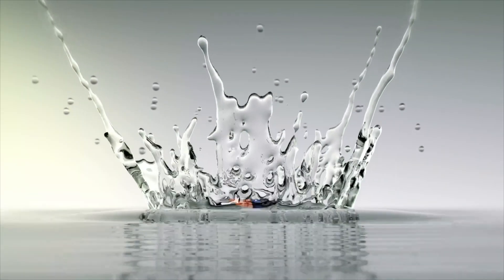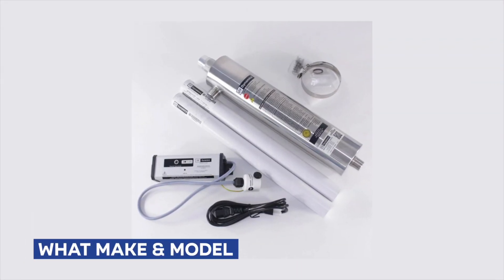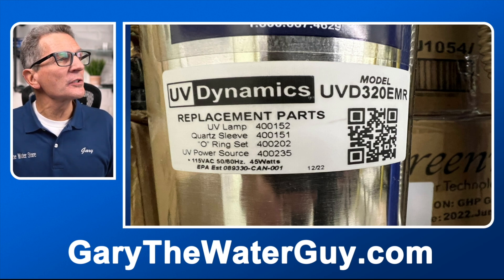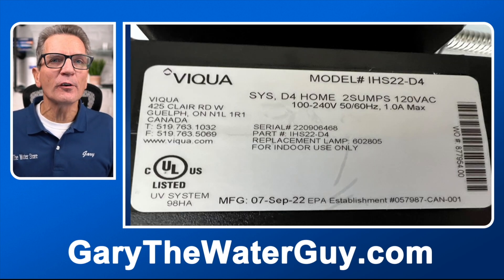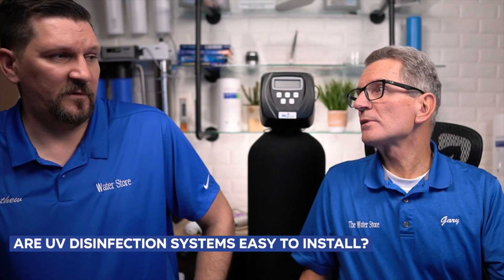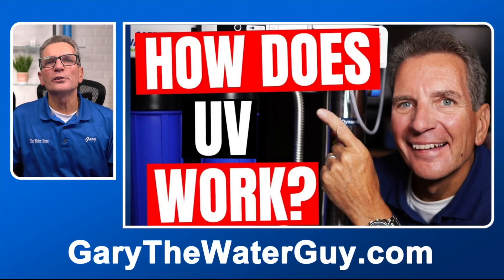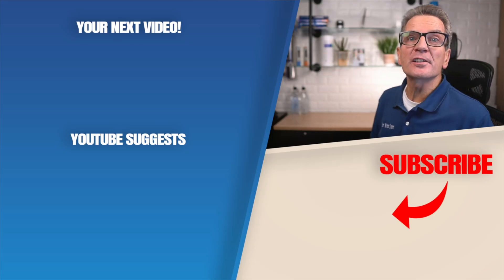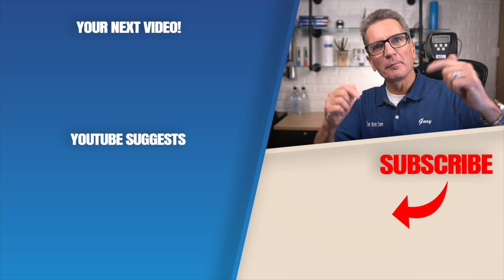Ultraviolet Water Filtration System MAINTENANCE Tips & Tricks!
Hey there, it's Gary the Water Guy! 🙋‍♂️ Together with Matthew from our tech team, we're here to demystify UV Disinfection System maintenance for you. 🛠️

Not sure about your system's make and model? No problem! 📸 Just snap a few pictures and we'll identify it for you.

Today, we're taking you step by step through everything from lamp replacement to sleeve cleaning for your system. 🏠💧

Got questions? We've got answers! "How often does it need maintenance?" "Can I service it myself?" We cover it all. 🤔

Remember, this isn't just about maintenance; it's about your family's safety! 💪 So, are you ready? Let's dive right in! 👇

2) LET’S CONNECT!

3) CONTACT!

4) SHOP!

Chapters:
00:01:35 - Introduction
00:03:10 - Maintenance of Ultraviolet Disinfection Systems
00:04:46 - Changing Water Filtration System Components
00:06:24 - Maintenance and Caution for Ultraviolet Disinfection System
00:07:59 - Replacing Filters in Mini Rack Systems
00:09:41 - Maintenance and Replacement Parts for Ultraviolet Disinfection Systems